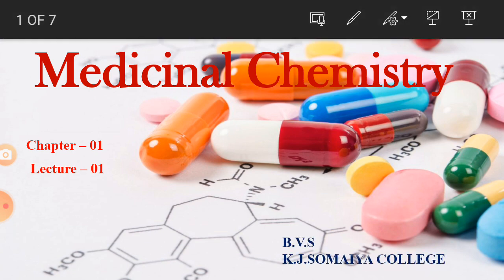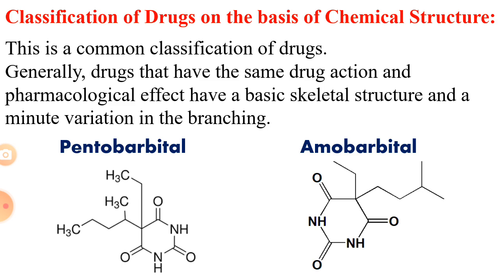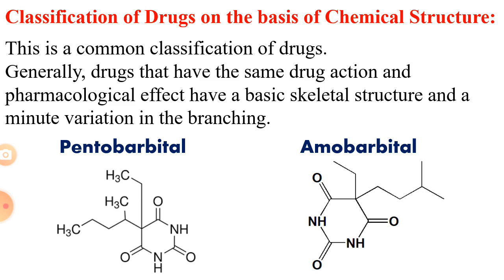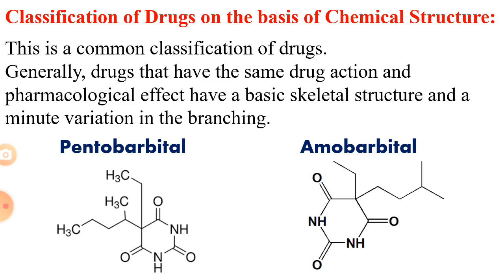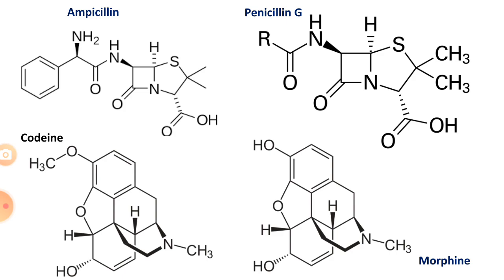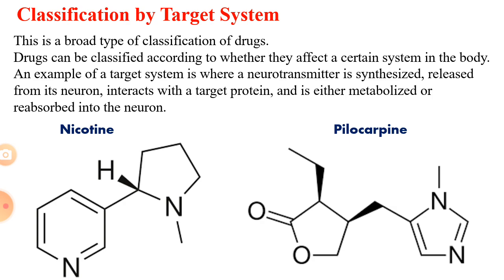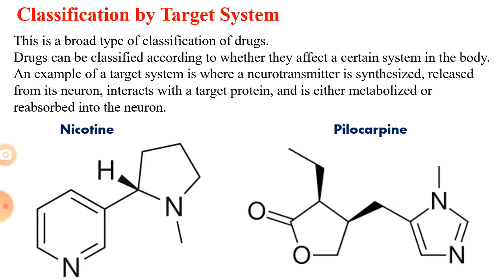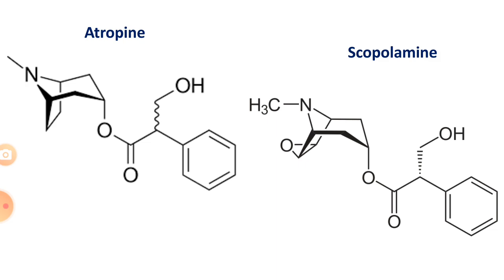Medicinal Chem. 1-1